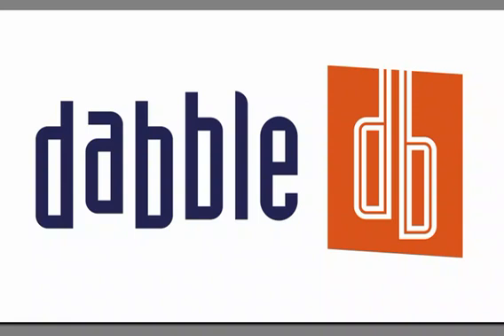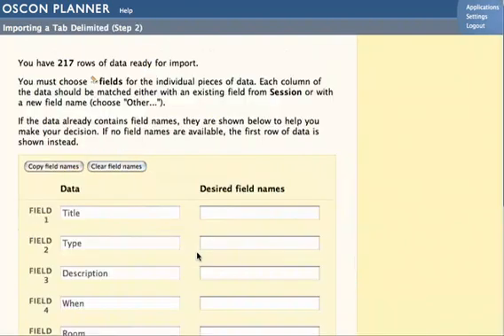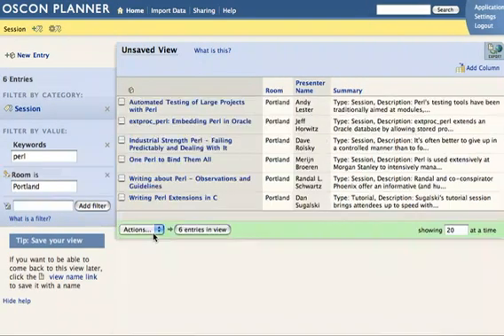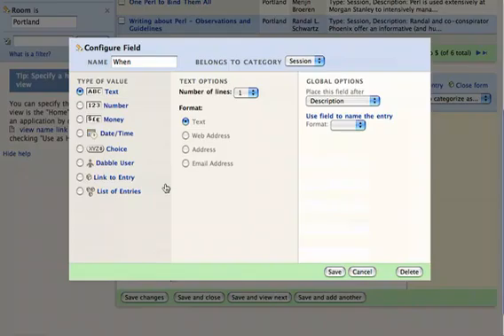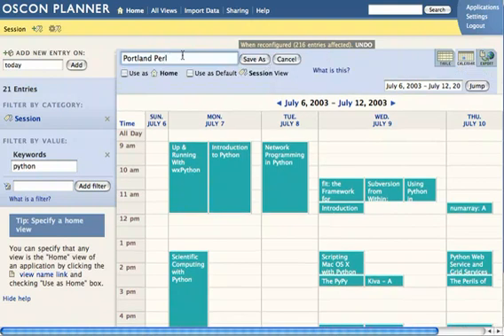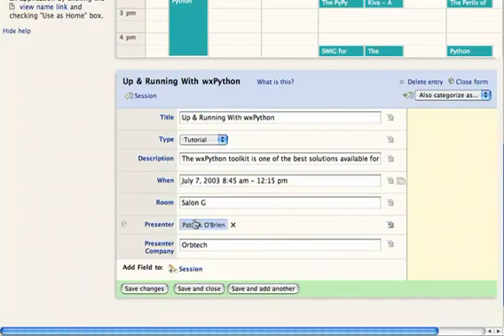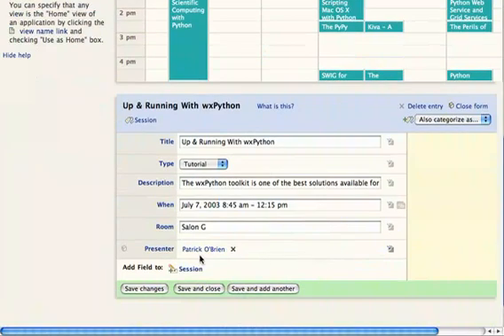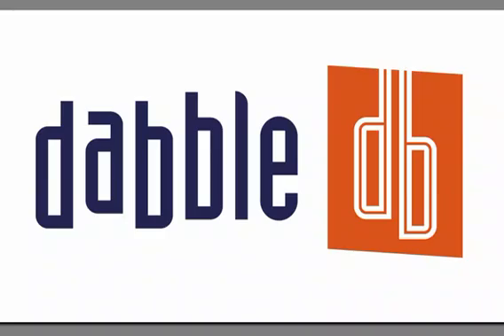Dabble DB demo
This Video shows how dabbledb works.